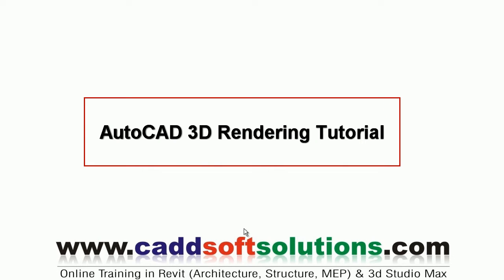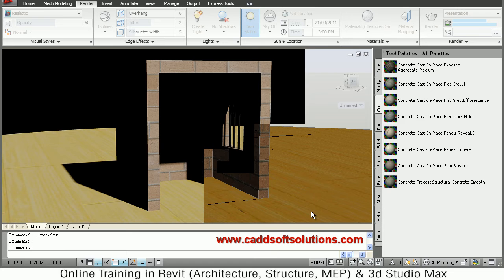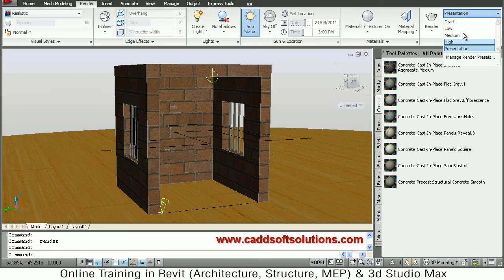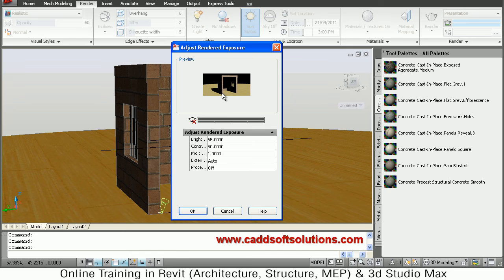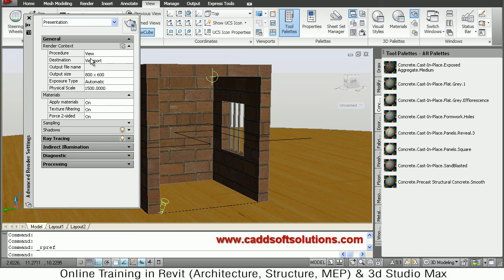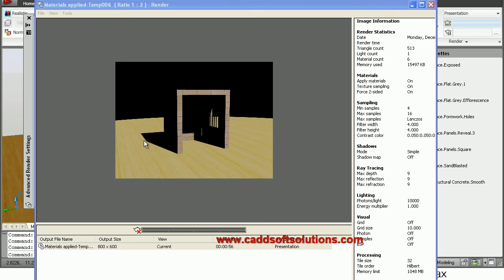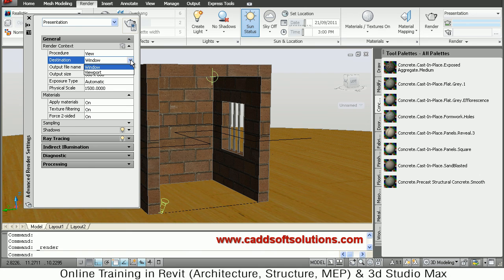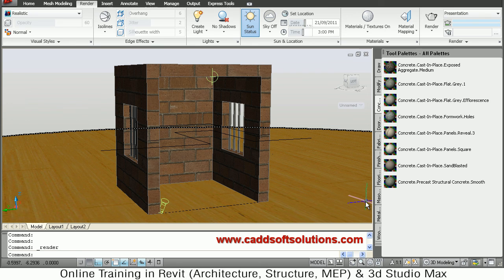AutoCAD 3D Rendering Tutorial | AutoCAD 2010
AutoCAD 3D Rendering Tutorial | AutoCAD 2010. This tutorial shows step by step how to carry out Render in AutoCAD. Topics covered in this tutorial are:
- How to use Render command.
- How to set output size.
- How to set type of render such as Draft or Presentation.
- How to make Advanced rendering settings.
- How to control Destination such as Window or Viewport.
- How to make materials & shows on/off.
You may also like to see following Rendering & Animation Tutorials